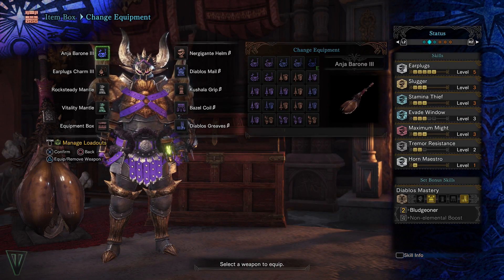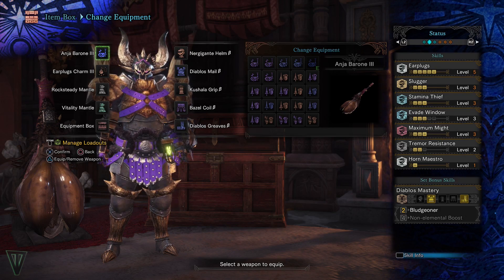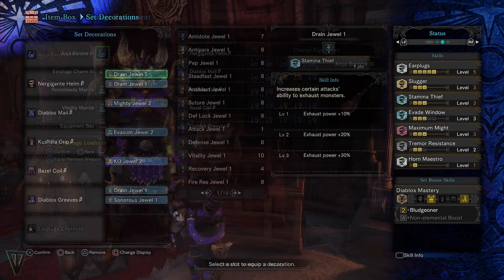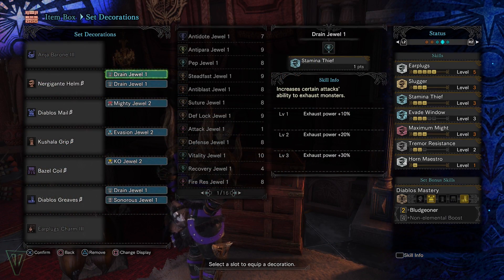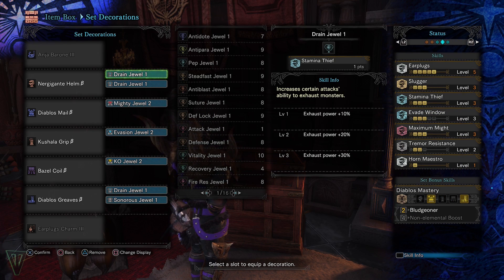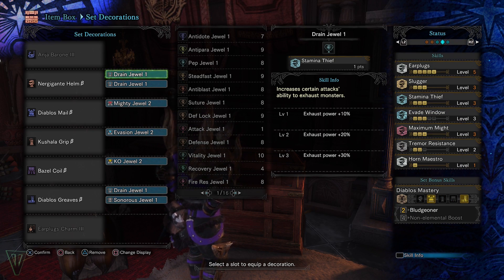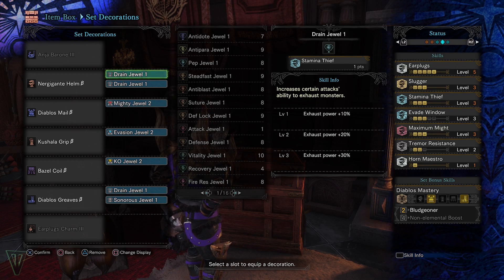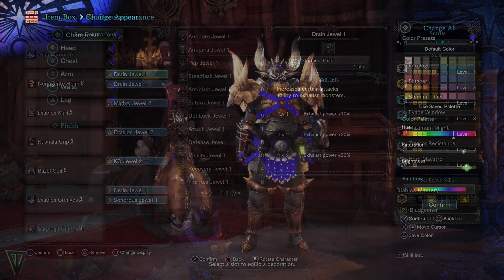MHW Custom Armor Set: Low Sharpness HH